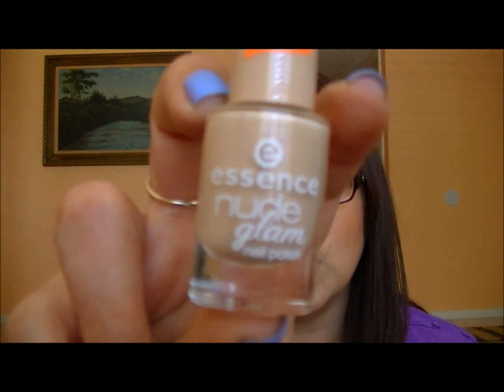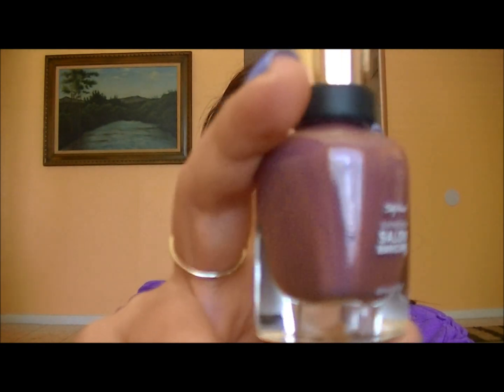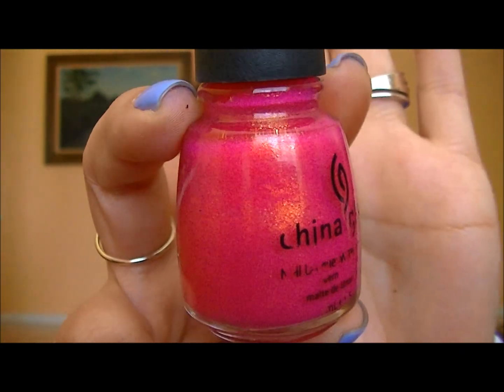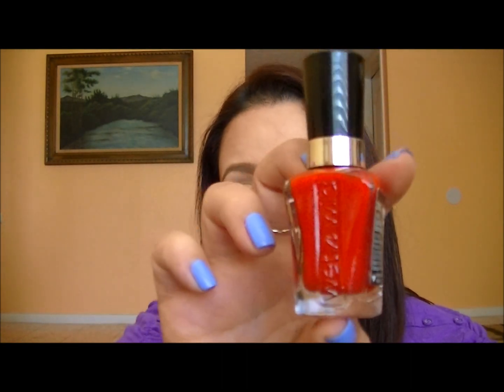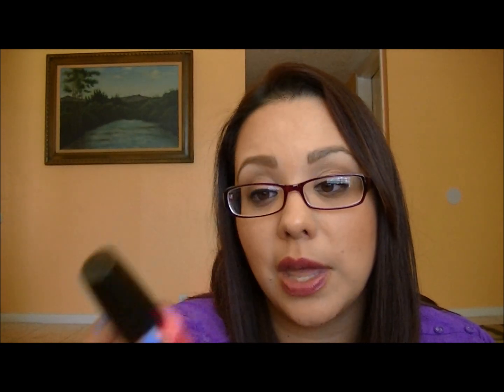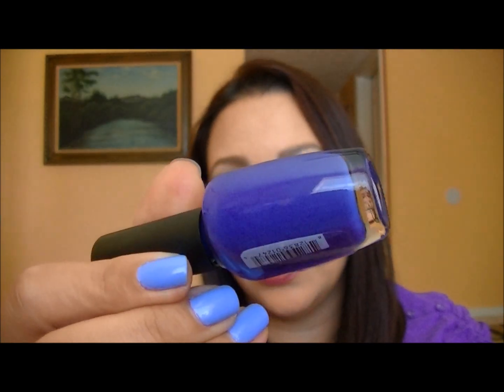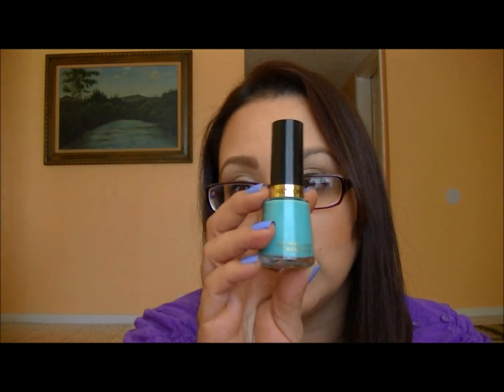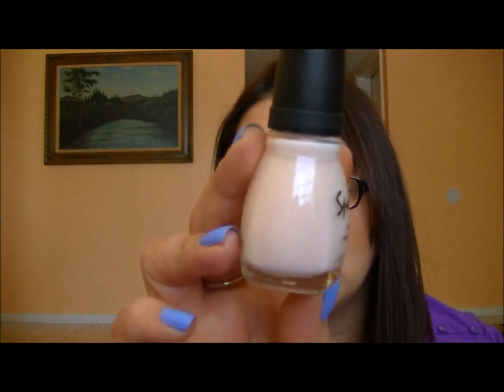April Nails & NP Haul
Oh how I love nail polish - I can't even begin to tell you how happy I get when it's time to switch my nail polish color. which is every other day. :D Here are the nail polishes I wore last month along with my thoughts on whether I liked them or not. I also feature a haul at the end of this video with new nail polish purchases. Enjoy!

On may nails: Sinful Gel Shine in Alfresco

Where else to find me:
Twitter / Instagram / Pinterest / Keek:  prissylovespink

FTC:  All items were purchased by me unless otherwise stated as a gift however all thoughts and opinions are always honest and my own.